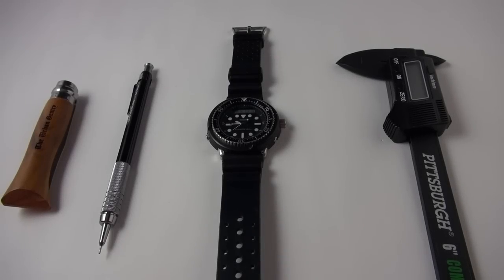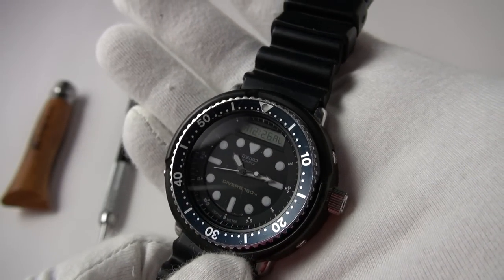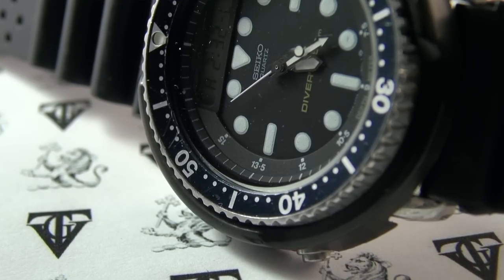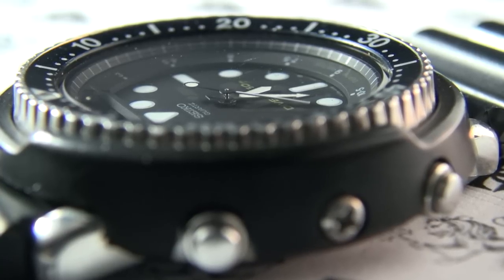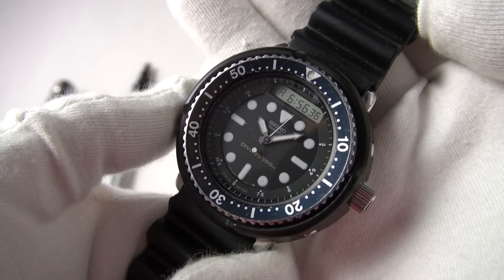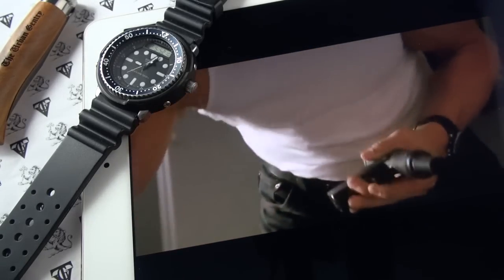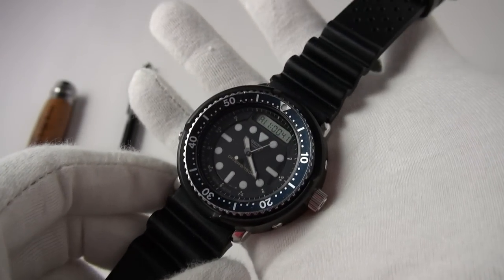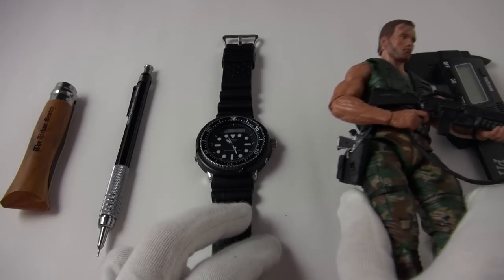Arnold Schwarzenegger's Most Iconic Watch - A Review Of The Seiko "Arnie" H558-5009 Divers Watch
Today I review this rare 1983 horological icon and diving watch from Seiko. Not only is this watch a movie star, t'salso important for  historical significance, being a revolutionary first step for Seiko into making analog-digital hybrid diving watches. Beyond its technical innovation and retro coolness, the watch was propelled into stardom after being famously worn by the former Mr Universe turned action movie star then Governor in the following 5 movies.

1. Predator- 1987
2. Raw Deal- 1986
3. Commando- 1985
4. Running Man- 1987
5. Twins- 1988

For more information and to get your horological questions answered, join our UGWC community on the Facebook group

I do not use the messaging system on YouTube, Facebook or Instagram. Thank you